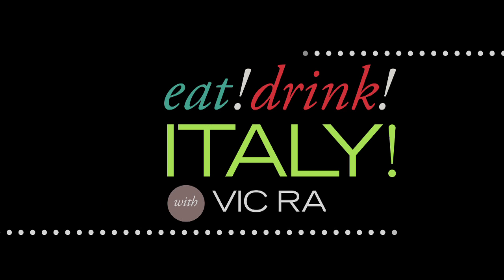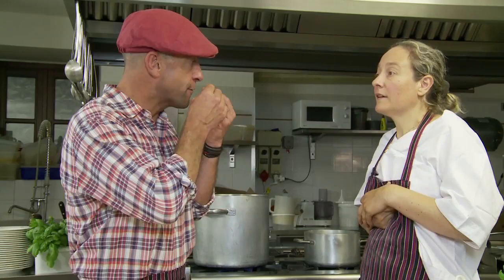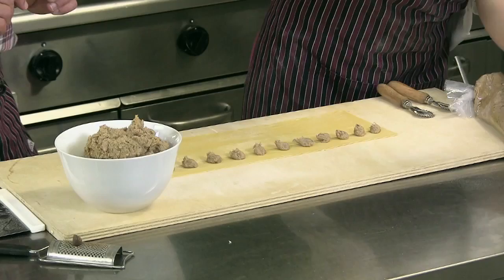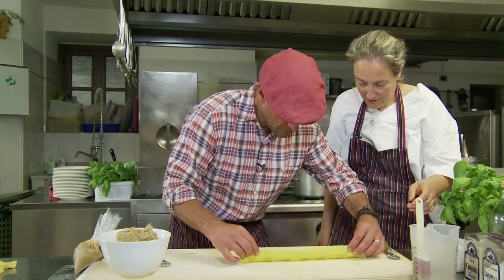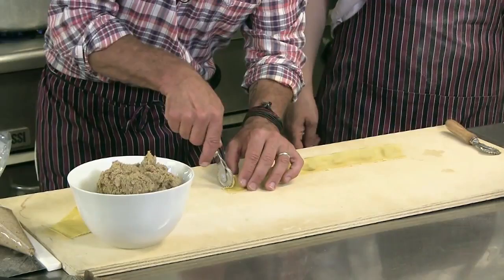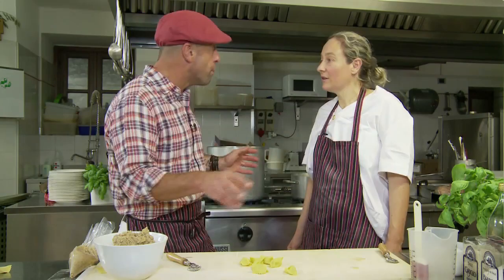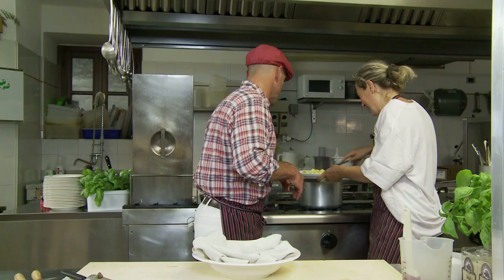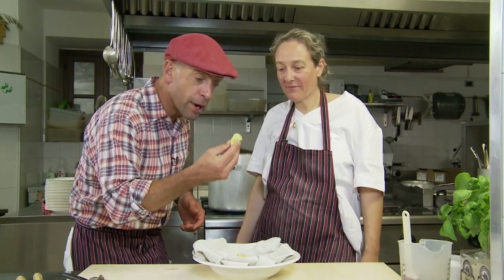Plin Stuffed Pasta - Eat! Drink! Italy! Video Recipe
Join Vic and learn how to make Plin, a traditional stuffed pasta from the Langhe Hills of Piemonte. Cristina Di Renaudi, Owner and Chef of Ristorante Le Torri in Castiglione Filleto shows us how pinching the pasta together with the fingers creates a delicious, smaller ravioli.